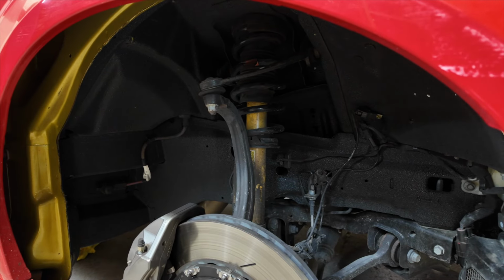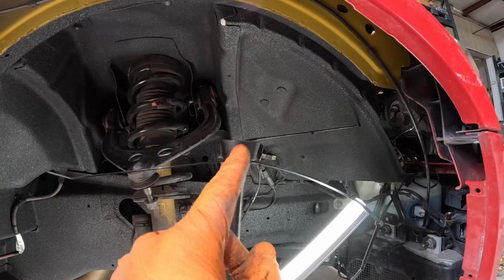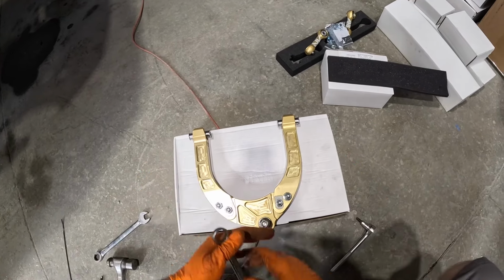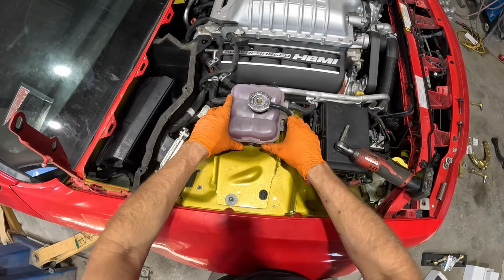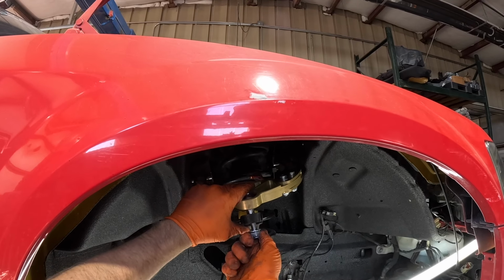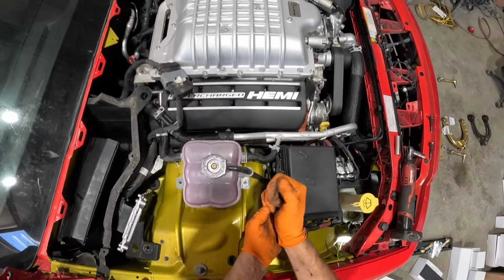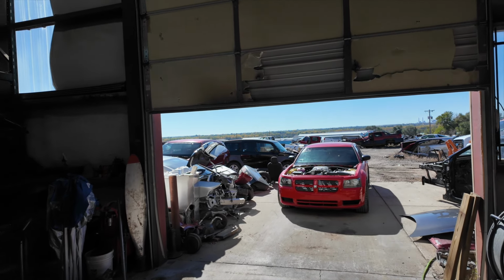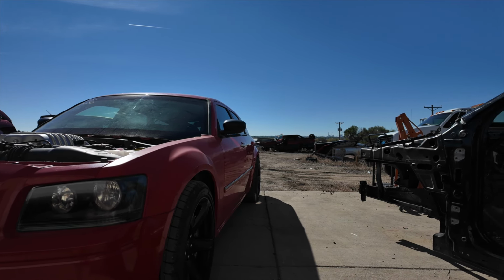Demon 170 Hellcat Magnum Full Billet Drag Suspension - The Results Are CRAZY!!!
The biggest issue with stock suspension is how sloppy it is even on performance cars, the bushings are more in favor in comfort and noise reduction. So I decided to buy every billet arm from AAD Performance to make the Hellcat Magnum a track beast and they even have a Demon 170 mod that helps reinforce the rear knuckle for hard launches with slicks.

David Nenno